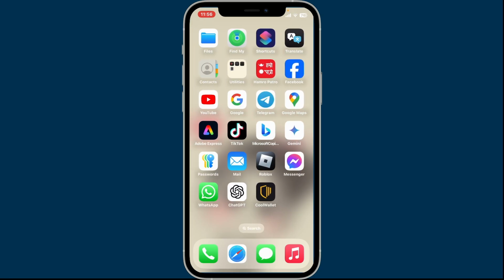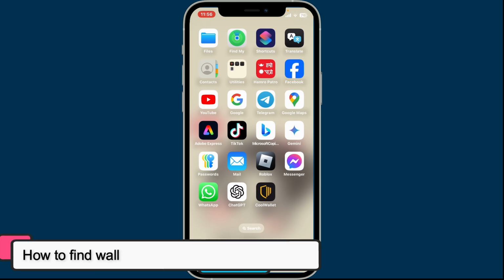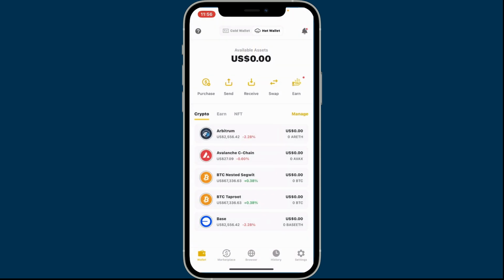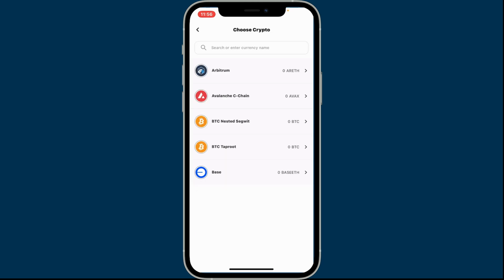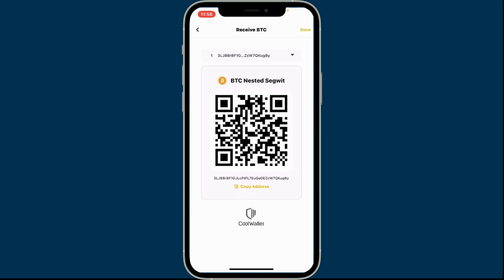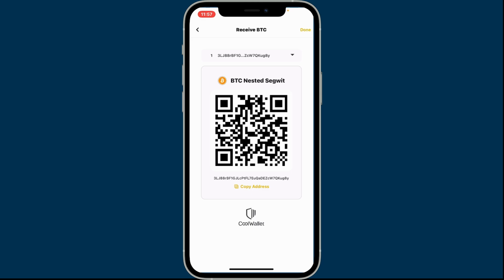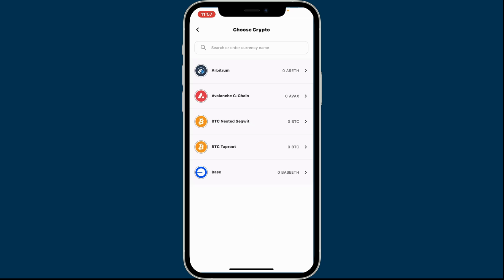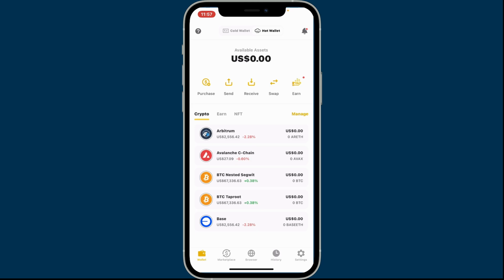How to Find Wallet Address in CoolWallet 2024?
Need to find your wallet address in the Cool Wallet app? 💳 In this video, I’ll walk you through the simple steps to locate your wallet address for various cryptocurrencies. Whether you’re receiving funds or just checking your address, this guide has got you covered!